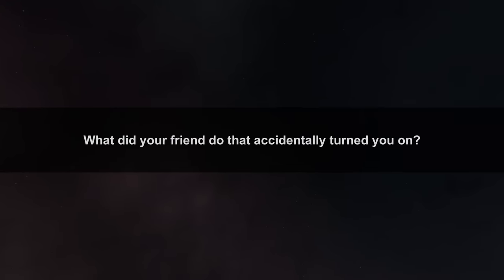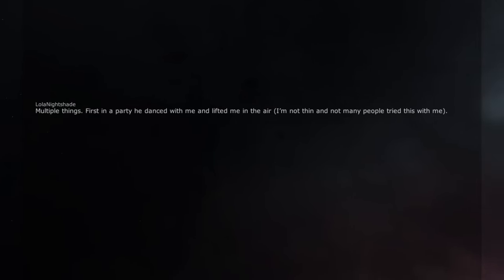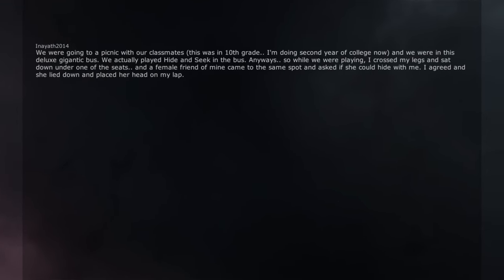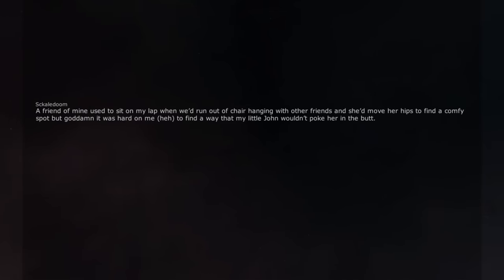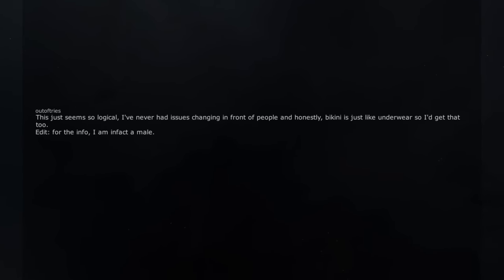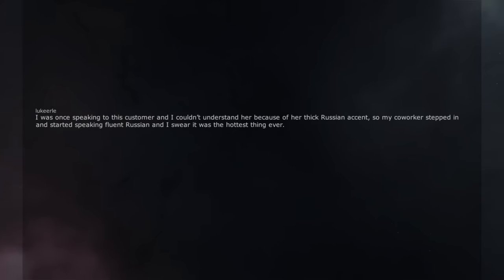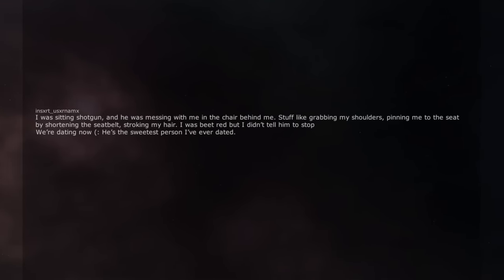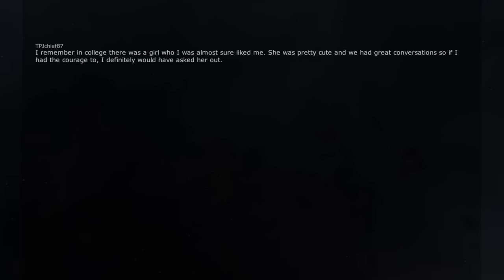What did your friend do that accidentally turned you on? r/AskReddit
r/askreddit What did your friend do that accidentally turned you on?